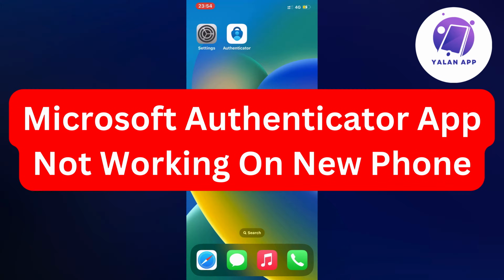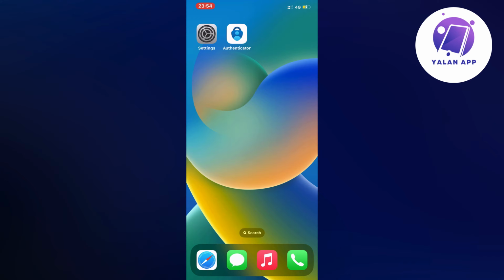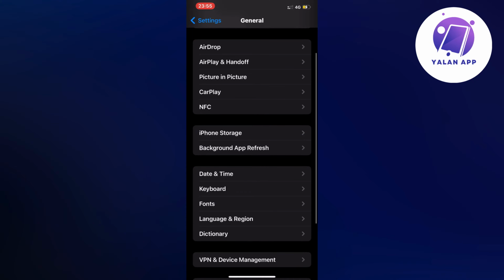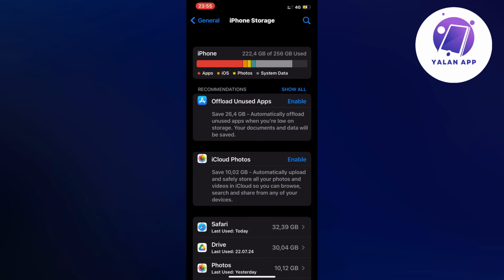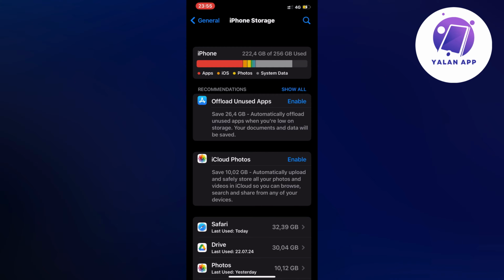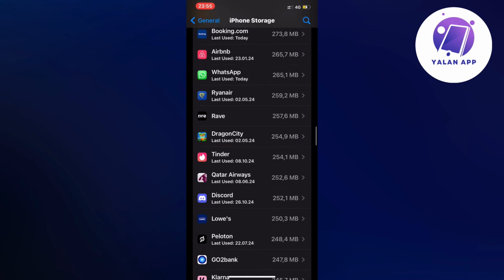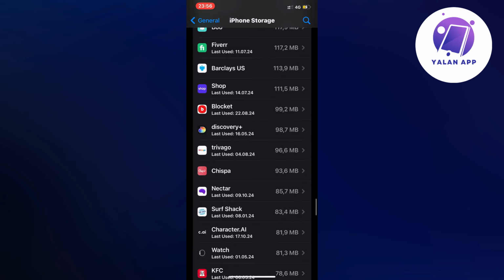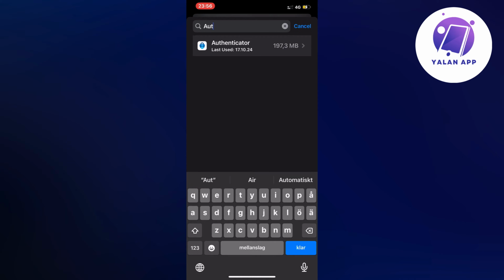Microsoft Authenticator App Not Working On New Phone (2025)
If you want to be able to fix microsoft authenticator app when it’s not working on a new phone, then this video will be perfect for you!